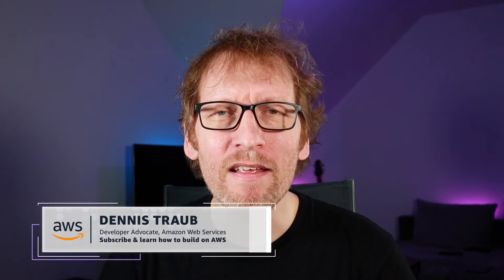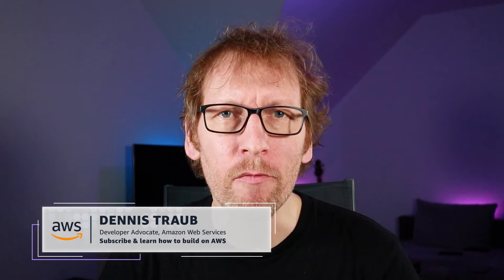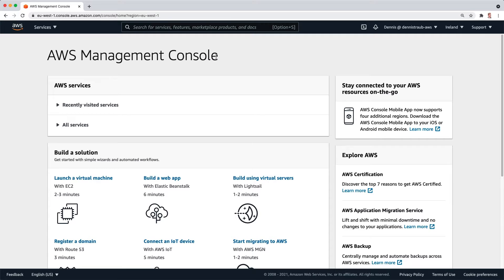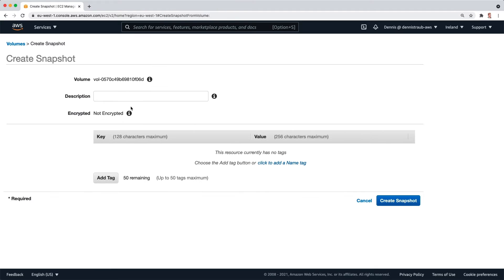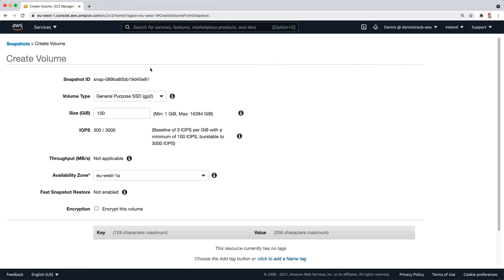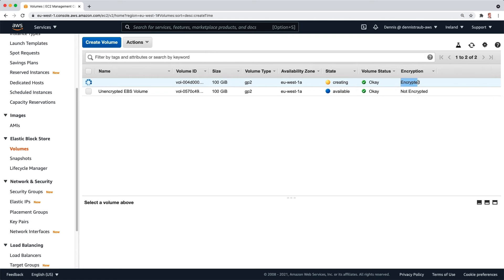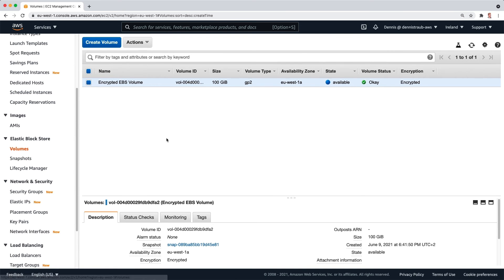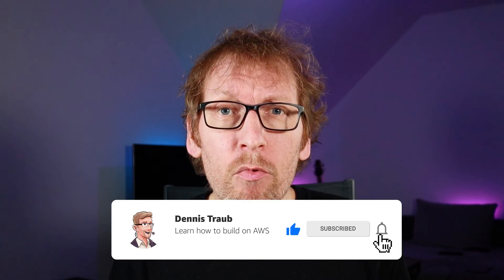How to encrypt an existing EBS volume on AWS // Encrypt previously unencrypted Amazon EC2 volumes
How to encrypt an existing EBS volume on AWS. I will show you how you can encrypt an unencrypted Amazon Elastic Block Store (EBS) drive after it has been created, using a simple two-step process in the AWS Management Console:

Step 1: Make a snapshot of the existing volume
Step 2: Create an encrypted volume using the snapshot from step 1

TIMECODES:

0:00 - Intro
0:37 - Summary of the two-step process
1:05 - Demo: Create a snapshot of an existing EBS volume
2:00 - Demo: Create a new, encrypted EBS volume from the snapshot
2:50 - Demo: Delete everything that's not needed anymore

3:18 - Recap of the two-step process

I’m AWS Certified (SA Pro, DevOps Pro, and Security Specialist) and have been actively developing for the cloud since 2011. Over that time I've helped countless developers and businesses build their applications in the cloud through training, content, and consulting. I'm also directly working at AWS as a Developer Advocate and Technical Evangelist, taking care of the builder community in Germany, Austria, and Switzerland.